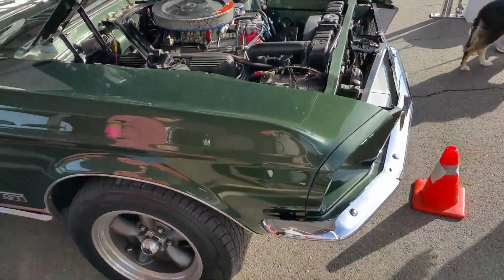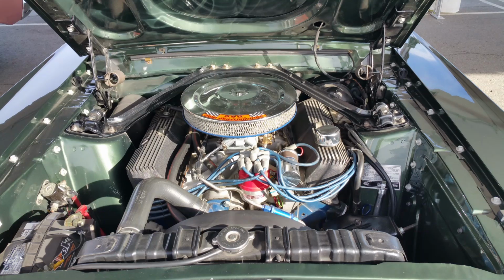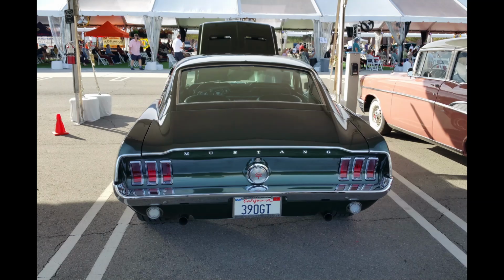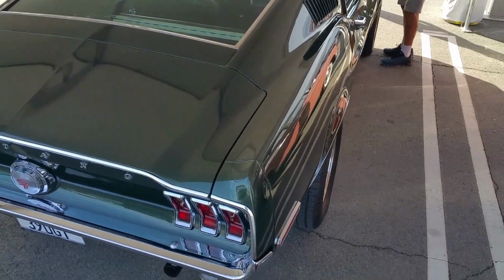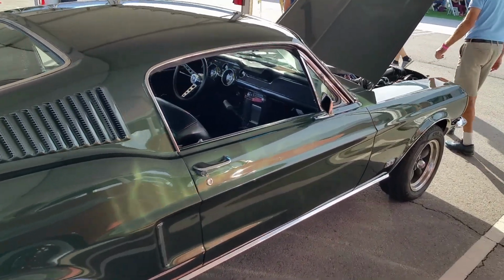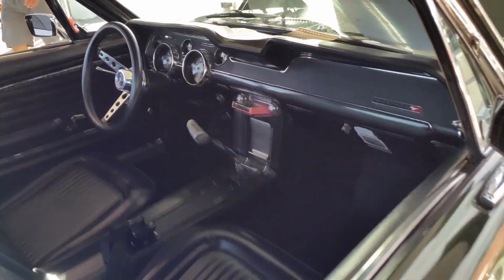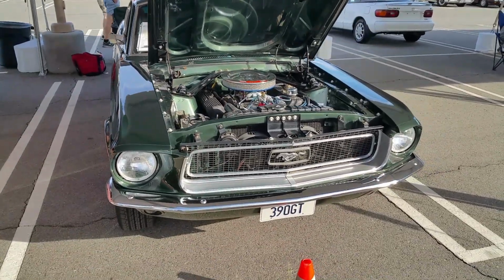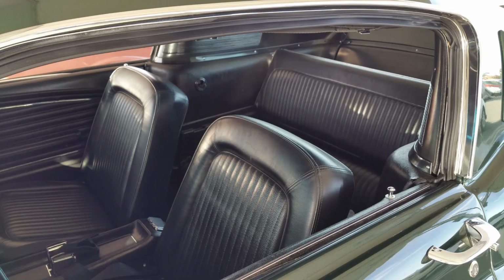1968 Ford Mustang GT Fastback S Code 390 V8 325hp 4 Speed Highland Green Bullitt Twin 1 of 2,128 68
Today's featured car of the day is a rotisserie restored 1968 Ford Mustang GT fastback with the S code 390 cubic inch V8 and a four-speed transmission. 1 of 2,128 made in 68, it is a twin to the mustang used in the "Bullitt" movie except this one has a locking differential and the movie car does not. I filmed this beauty at my local Classic Car Auction in Palm Springs, California where it bid to $77,000 and did not sell. Thanks for stopping by and supporting my work.